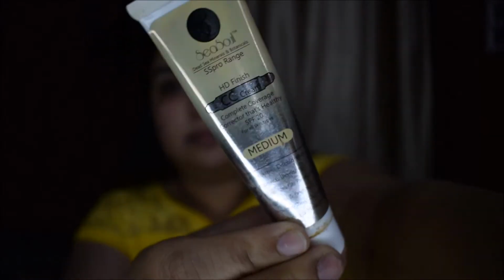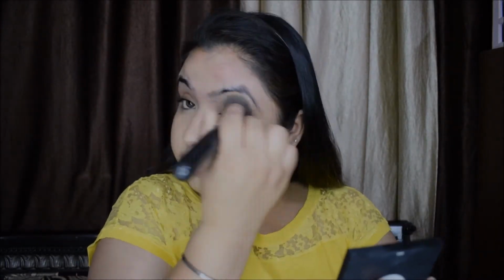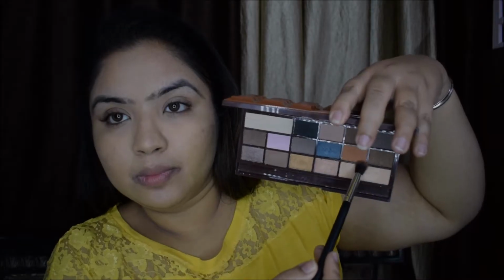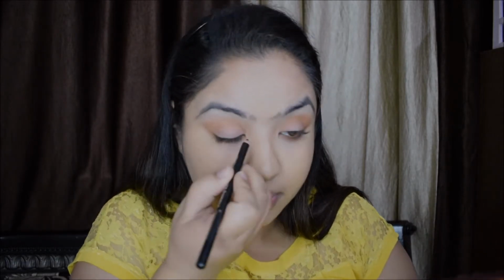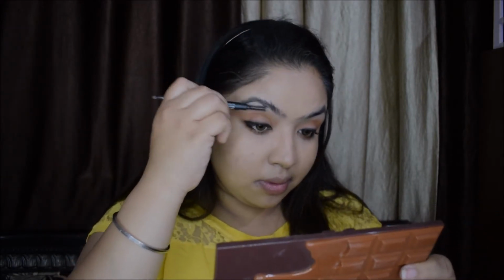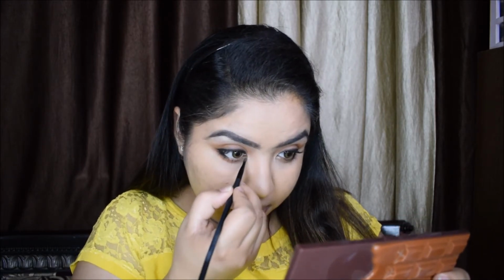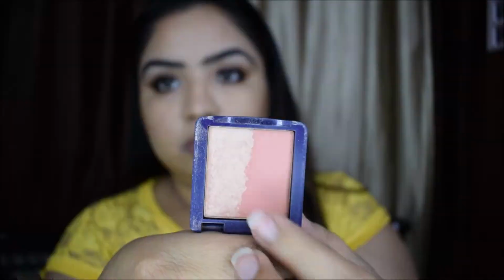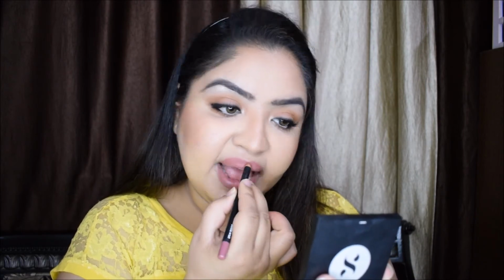Everyday Go To Summers Makeup Look || Seasoul HD Finish CC Ceam || Taruneet kaur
Hello Everyone..!!

I Hope you all doing Wellllll...

So todayz video is SUMMERS MAKEUP LOOK

LOVE
XOXO
Taruneet kaur

♥  Follow Me  ♥